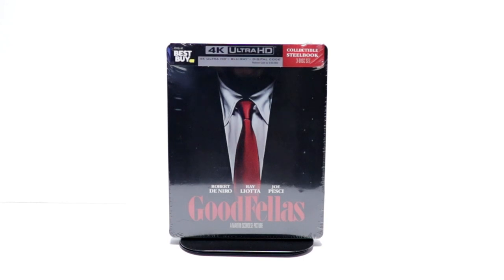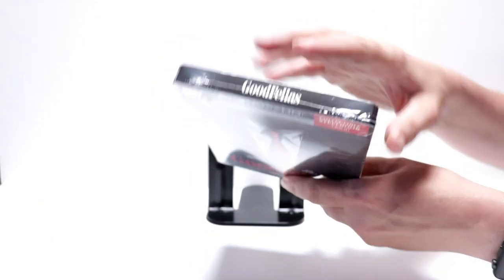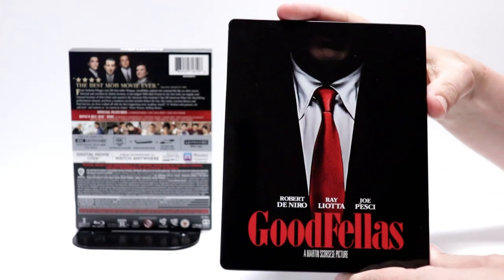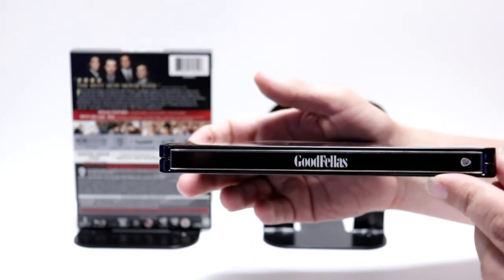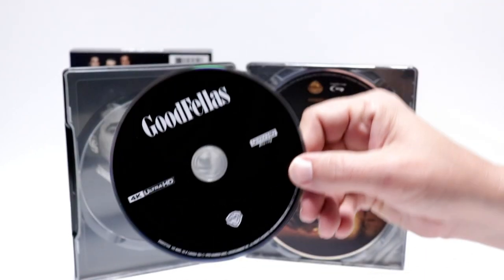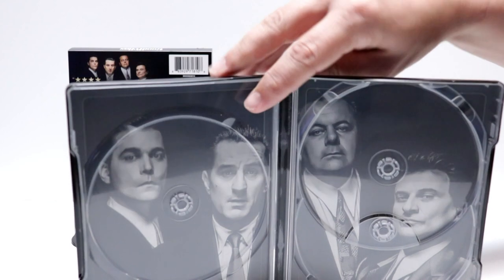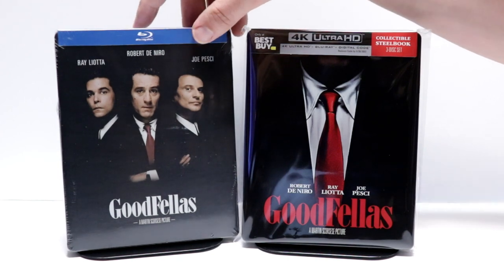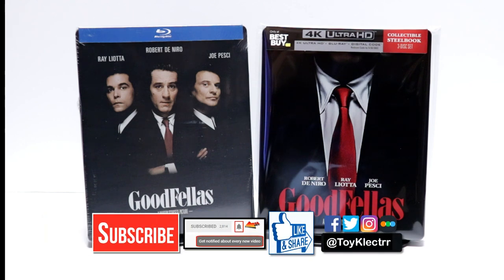Goodfellas Best Buy Exclusive 4K Ultra HD Steelbook Unboxing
Check out my unboxing of the Best Buy Exclusive 4K Ultra HD Blu-ray Steelbook for Goodfellas.

Purchase the 4K ULtra HD Blu-ray for your collection

These are the bags I use to protect my Steelbooks and Slipcovers: